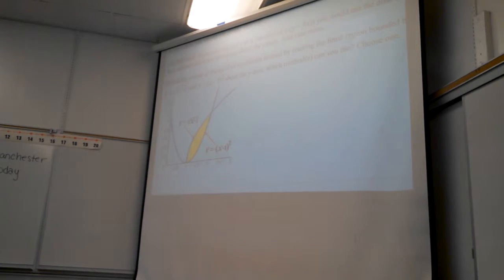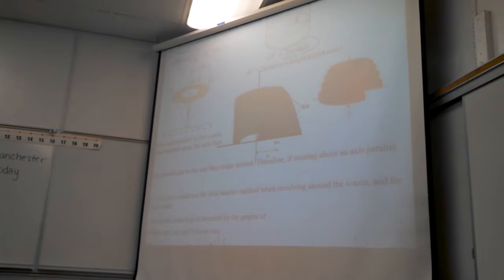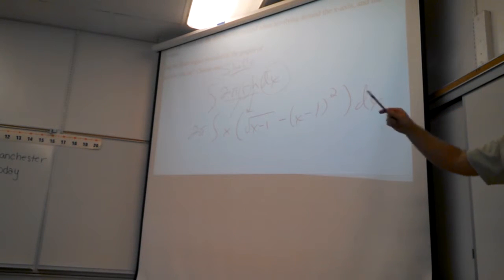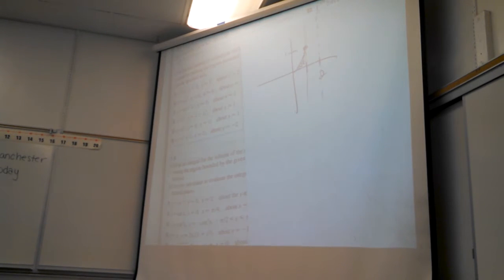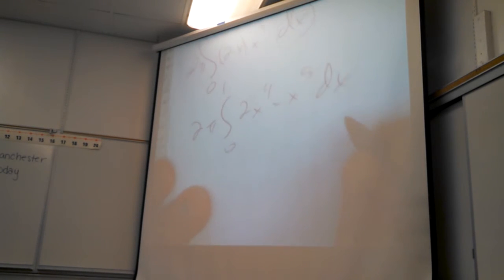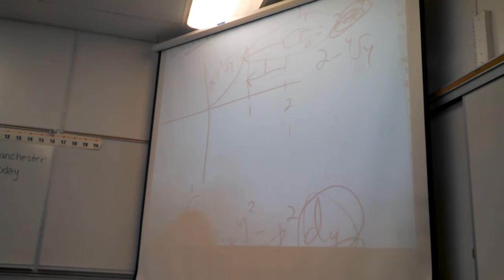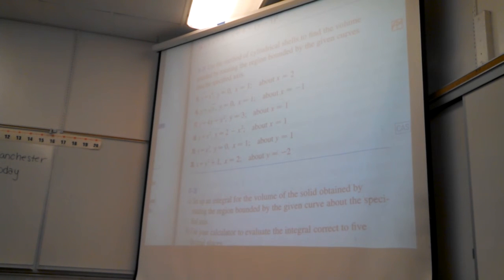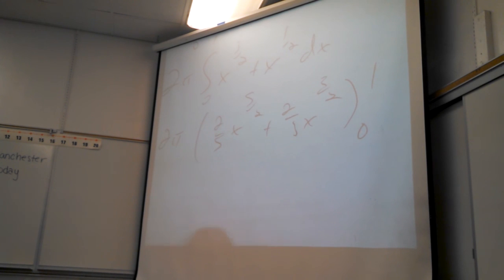Math 180, Nov 23 Lecture